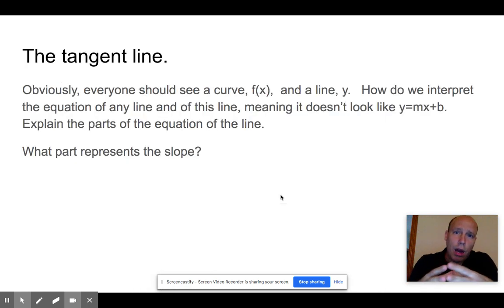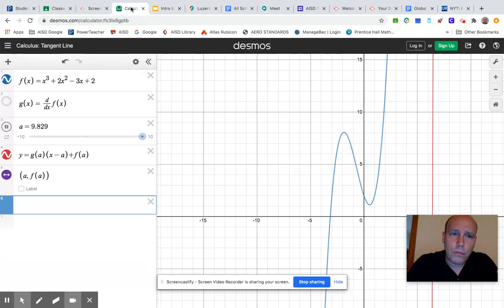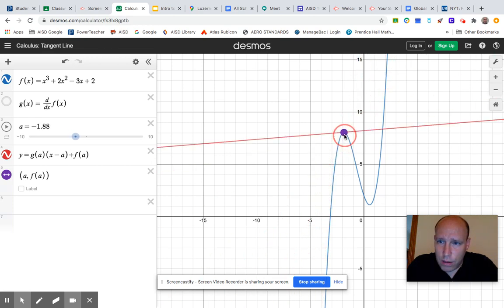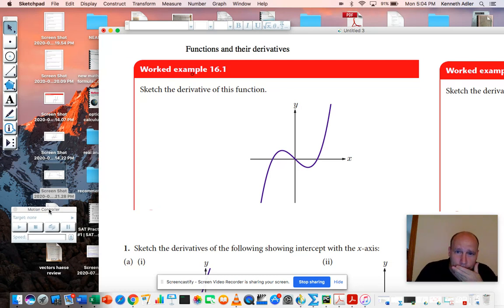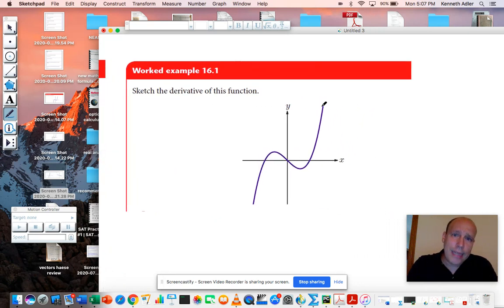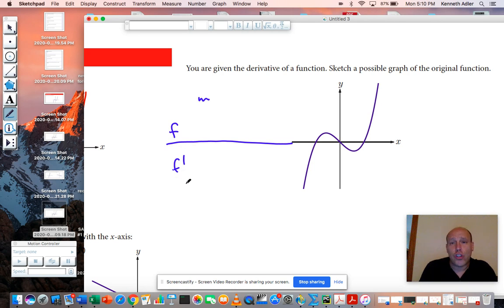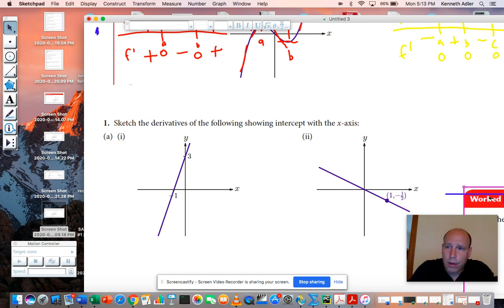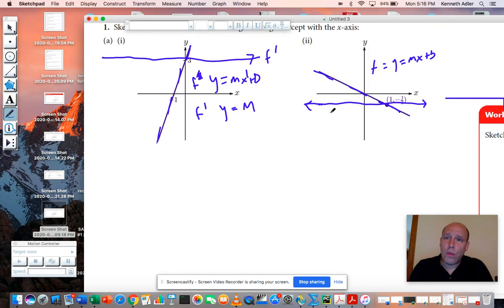the tangent line